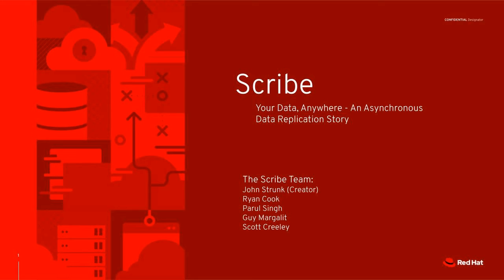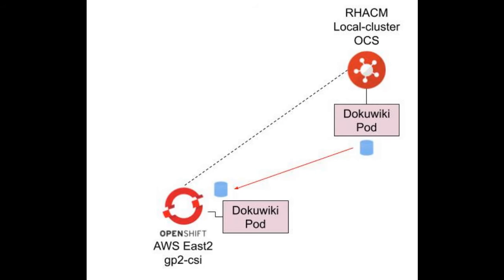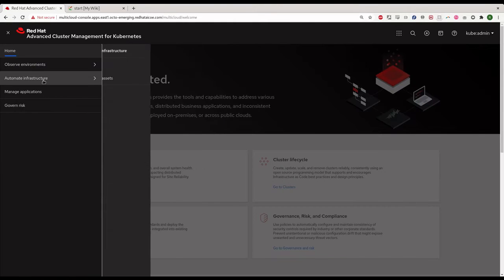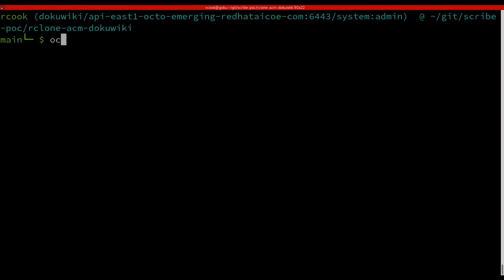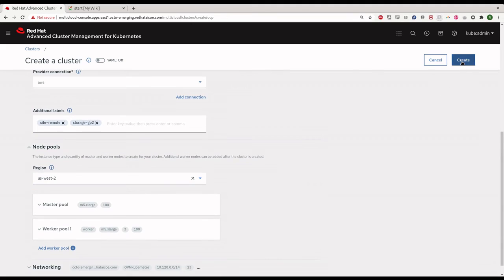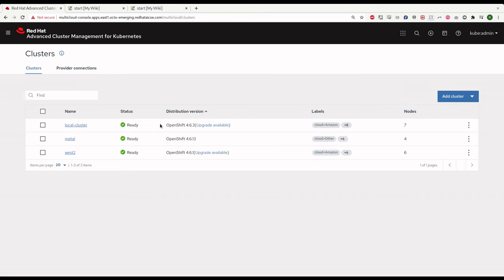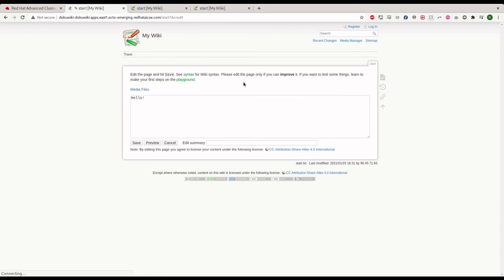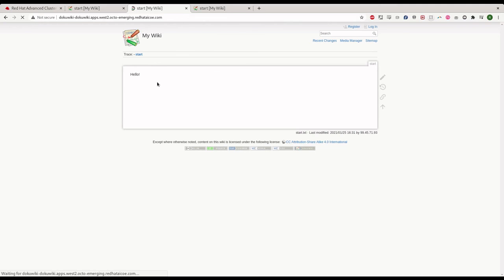Red Hat Advanced Cluster Management for Kubernetes and Scribe managing edge clusters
This video will demonstrate using Scribe's rclone functionality and Red Hat Advanced Cluster Management for Kubernetes to create new clusters and automatically deploy persistent applications onto the clusters.